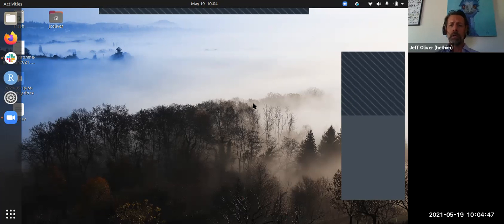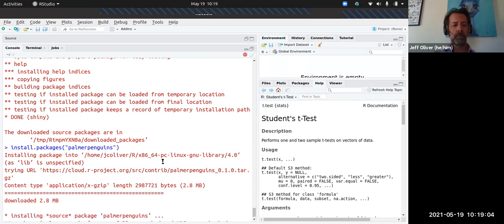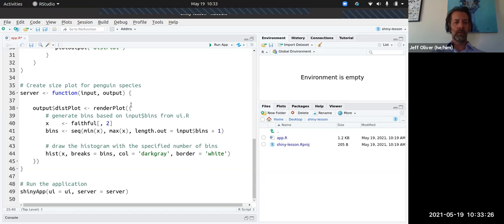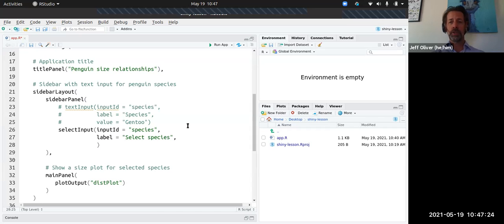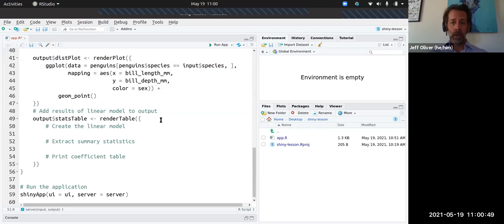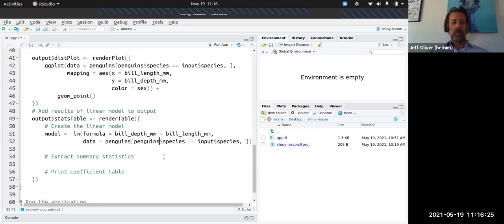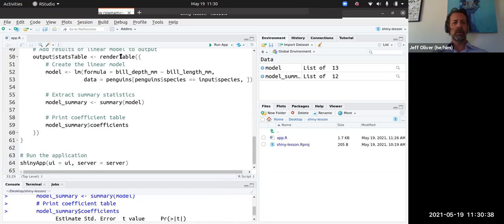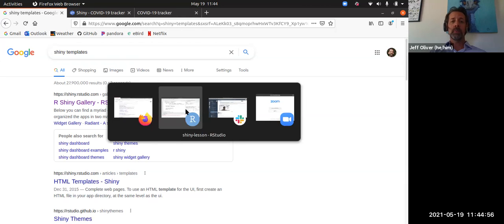ResBazAZ 2021: Shiny Dashboards in R, Jeff Oliver